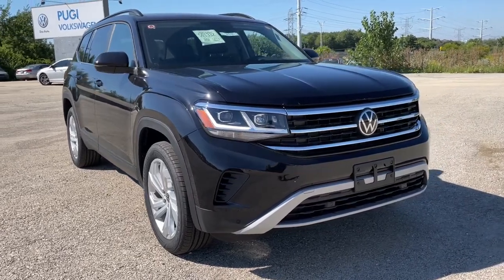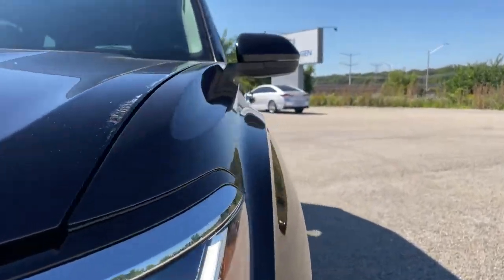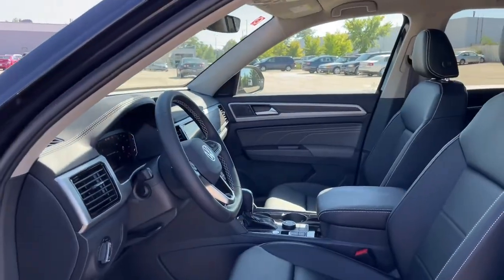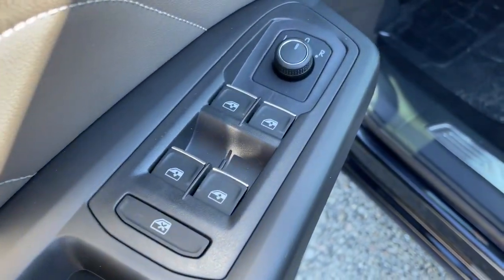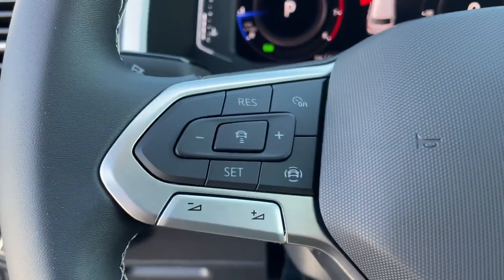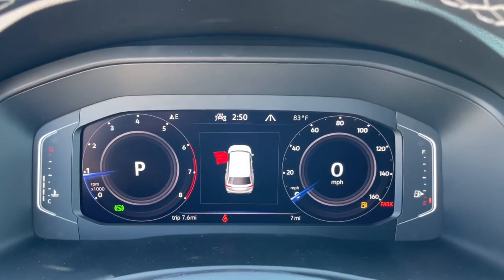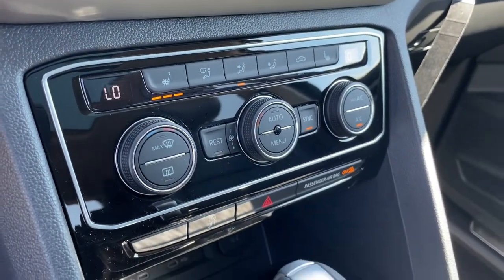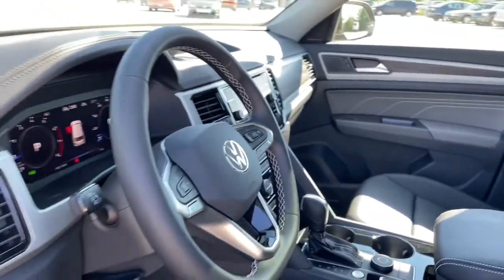2023 Volkswagen Atlas Downers Grove, Elmhurst, Naperville, Lislie, Countryside, IL V15902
Black New 2023 Volkswagen Atlas available in Downers Grove, Illinois at Pugi Hyundai Mazda VW. Servicing the Elmhurst, Naperville, Countryside, Lislie, IL area.
2023 Volkswagen Atlas 3.6L V6 SE w/Technology - Stock#: V15902 - VIN#: 1V2KR2CA0PC501332

2020 W. Ogden Ave